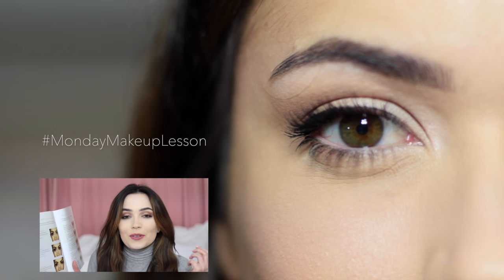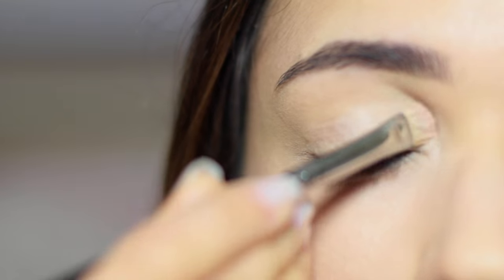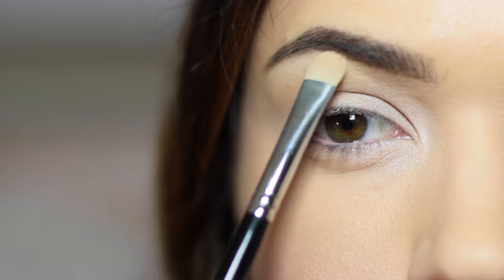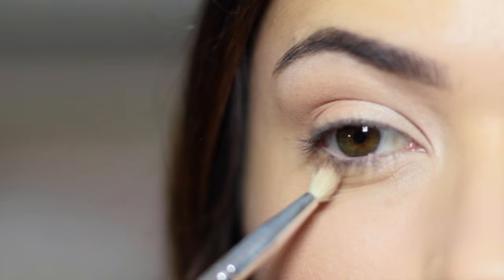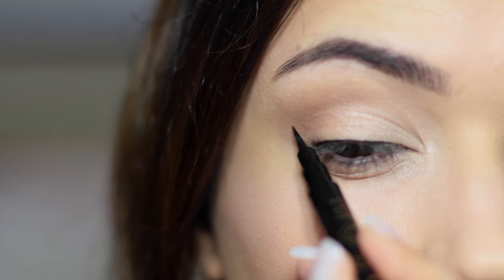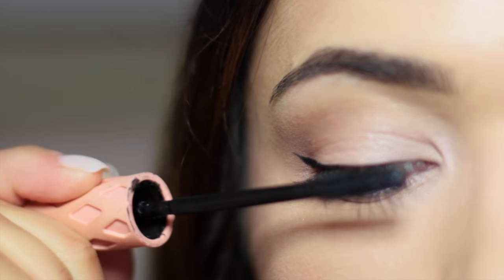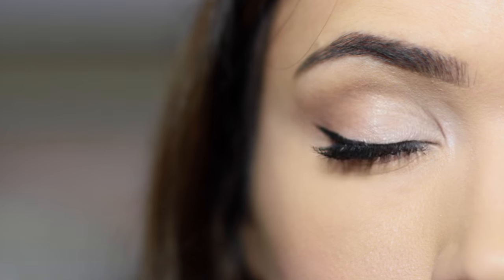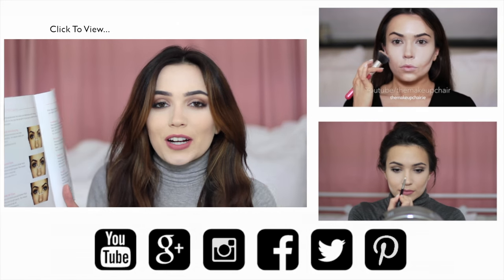Beginner Eye Makeup For Close Set Eye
Beginner Eye Makeup For Wide Set Eye
Following on from last Monday's Makeup Lesson and Chapter 7 of my makeup book themakeupchairhandbook I'm sharing my top tips for close set eyes, close set eyes are spaced closer than one eye length apart if you want more info check out this video
Instore - Easons and select bookstores around Ireland.

sineadycady

Eye shadows used:
NYX Contour and Highlighting palette
Mascara Flormar Tiple Action